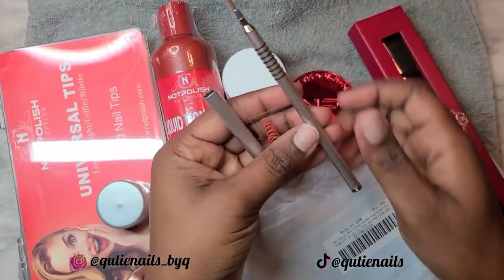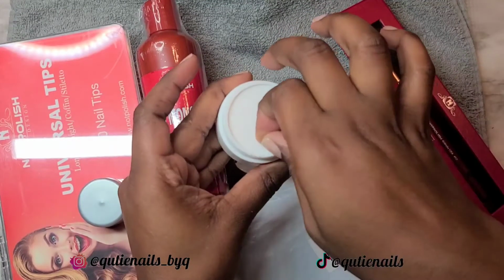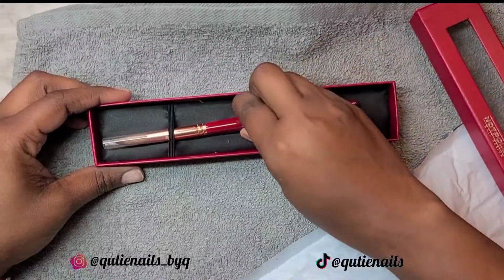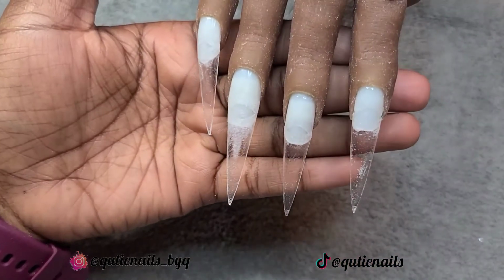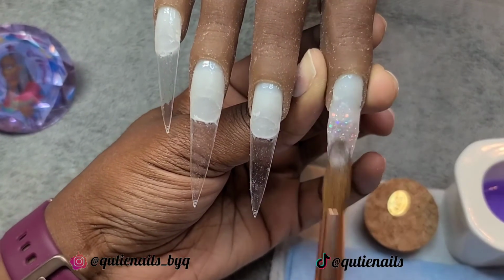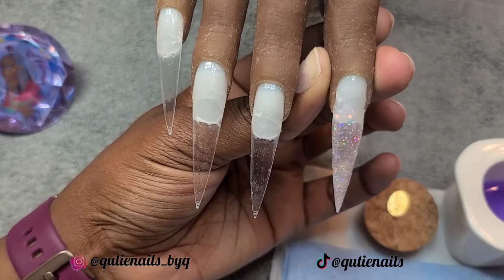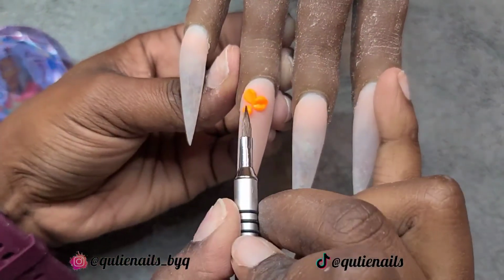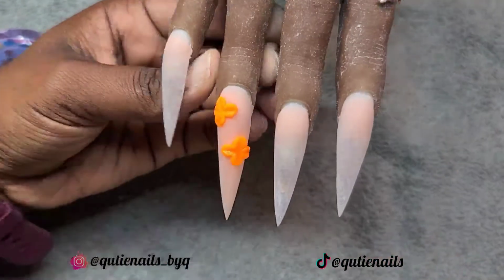Mini Review| Bornpretty Base, Matte and Super Top Coat| Gliter Ombre and Neon 3D Flowers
Hello Q'uties,

Today's nailspiration is more acrylic practice. I'll be reviewing the Bornpretty 3pcs base, matte and super top coat set and doing a glitter ombre with neon 3d flowers in acrylic. And a big THANK YOU to my subscribers 😊🤗 for your support of my channel. A new video is posted every Tuesday so look forward to that.
Follow me on:
***Product Reviews 🤓🤓***
Pineapple Vanilla Sounds 10 Minutes of Chill Summer Song Credit: Atch- Forever Source Vlog No Copyright YouTube
Products Used:
Bornpretty 3pcs Base, Matte and Super Top Coat